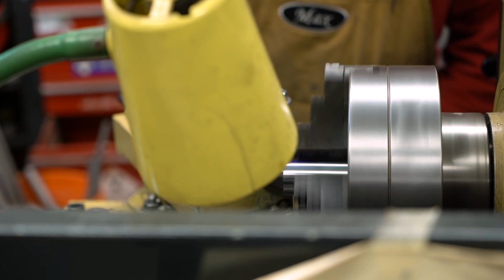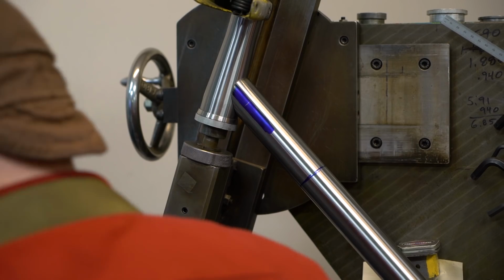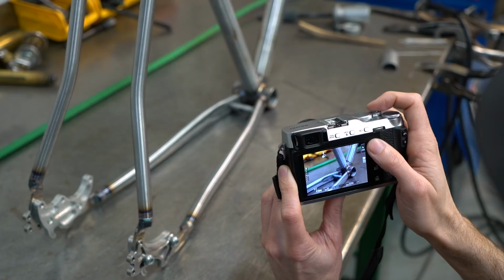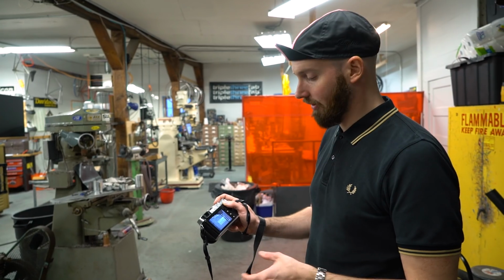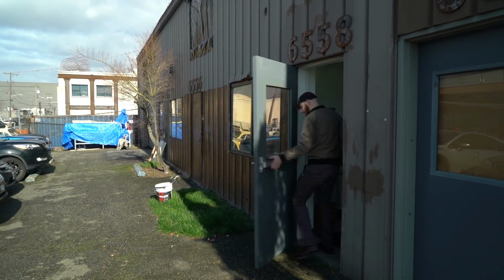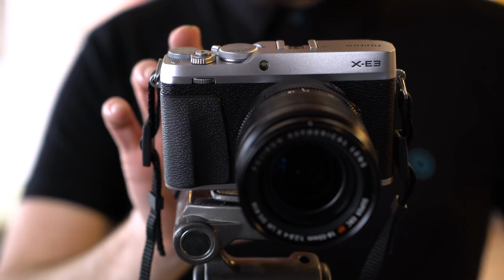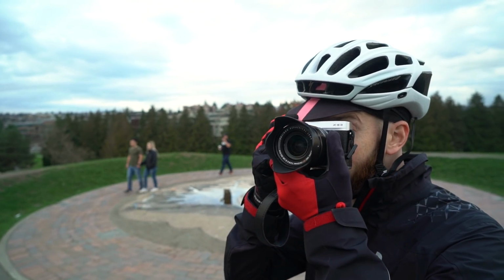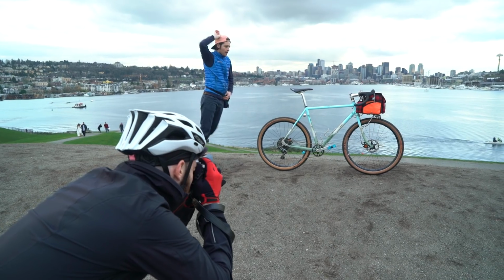Documenting a bike build with the Fujifilm X-E3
We followed the work of Seattle bike builder Max Kullaway as he built one of his AirLandSea bikes, documenting the process with the Fujifilm X-E3, and hoping to get a sense of why some people end up forming such personal attachments to their bikes.

DPReview.com is the world's biggest digital camera review website.